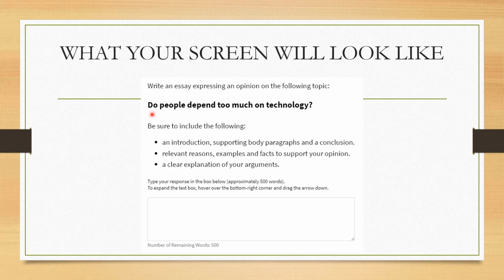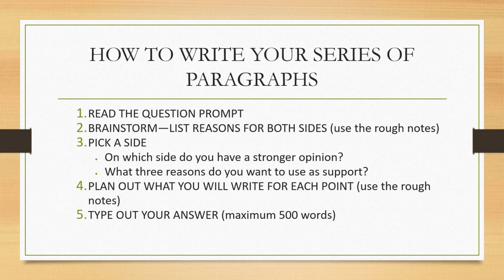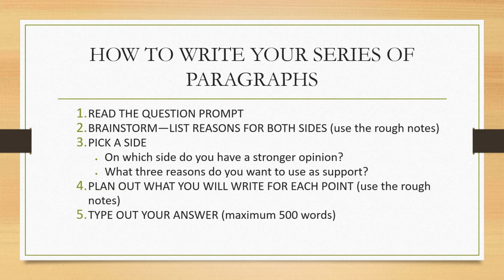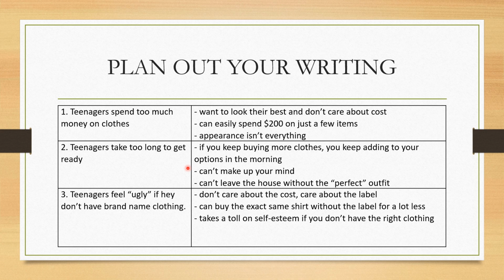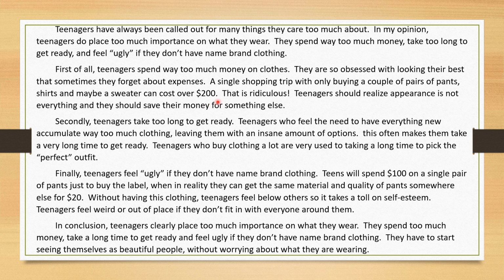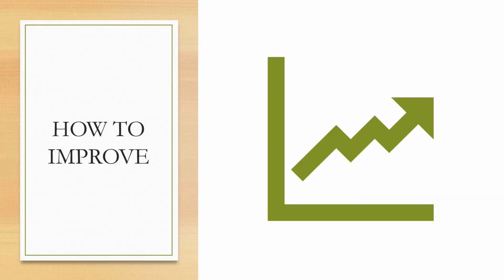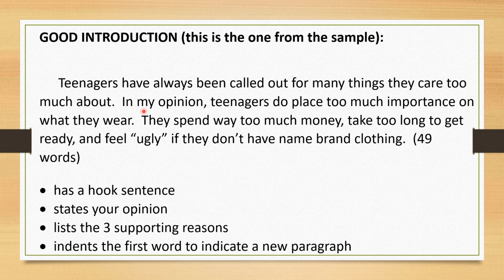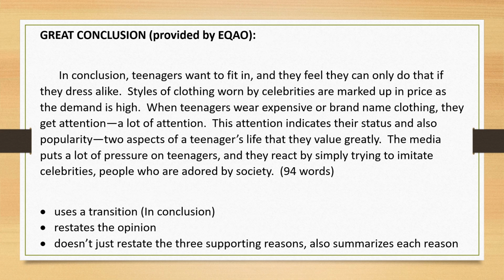OSSLT - How to Write the Series of Paragraphs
This video will help you prepare to write the series of paragraphs question on the OSSLT